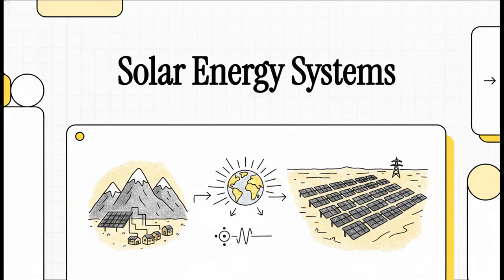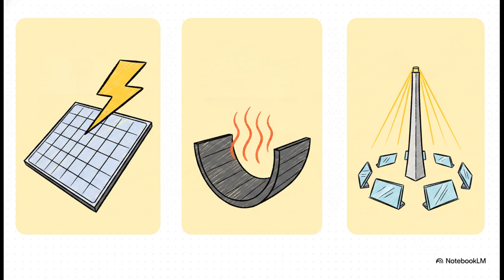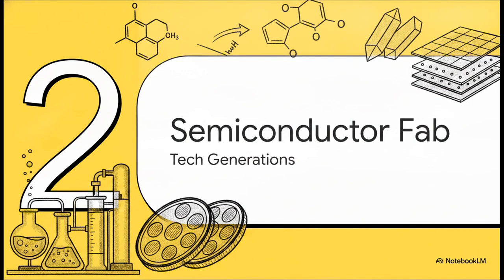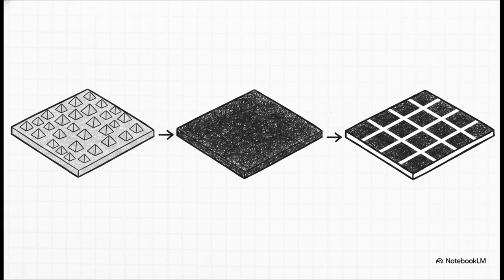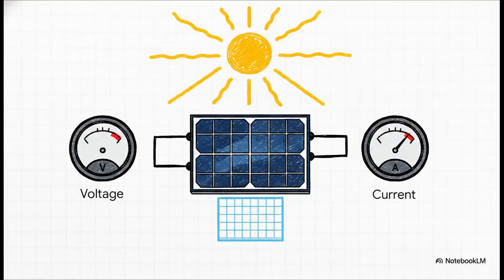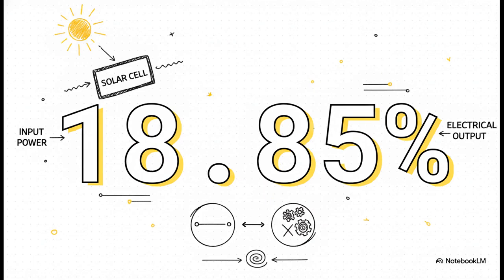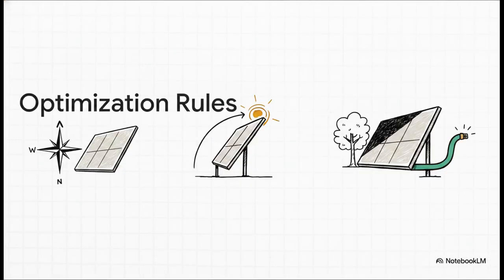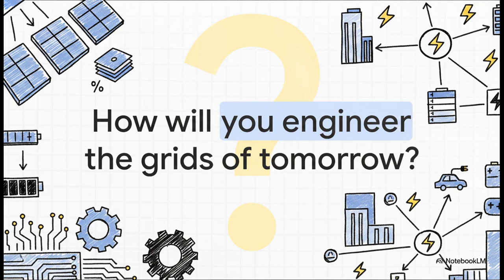Solar Energy Systems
Ready to master the core physics and complex chemical engineering behind solar energy systems? Whether you're studying for your foundational engineering exams or looking for a citable academic breakdown for your research projects, this video is your shortcut to mastering the material. ☀️🔋

In this explainer, we fast-track your understanding of solar energy conversion, tracking the journey from raw quartz sand to cutting-edge 3rd Generation Perovskite Silicon Tandem cells. Learn how to crush the standard single-junction limits and design the decentralized grids of tomorrow.

Timestamps:
0:00 - The Global Shift to Decentralized Power
0:49 - Global Energy & Physics Fundamentals
3:04 - Semiconductor Fab & Technology Generations
5:29 - Step-by-Step Mathematical Walkthrough (Example 1A)
7:48 - Meteorology & Navigating Real-World Variables